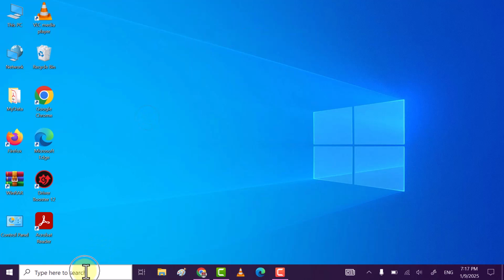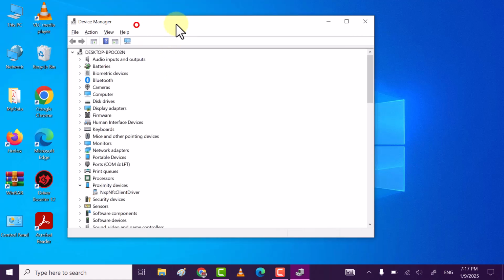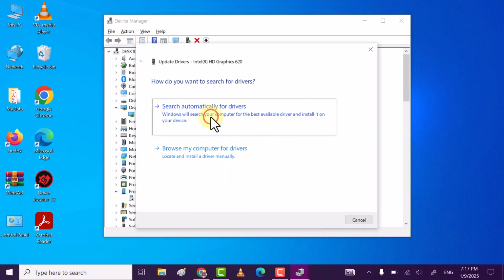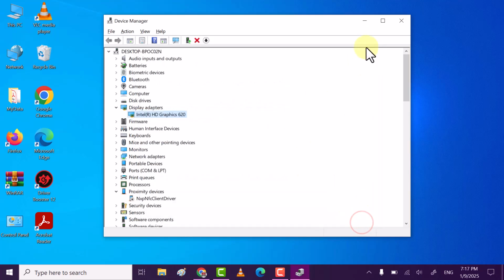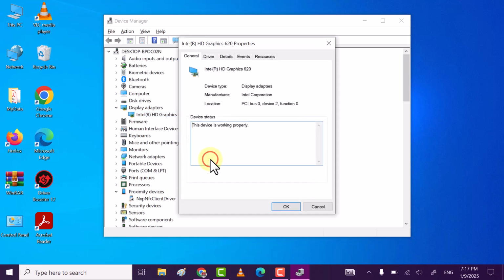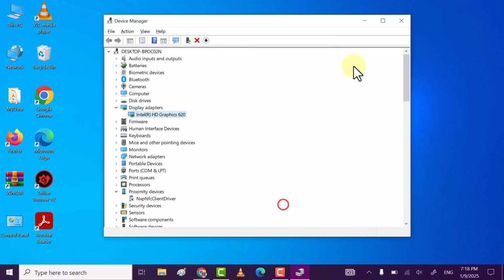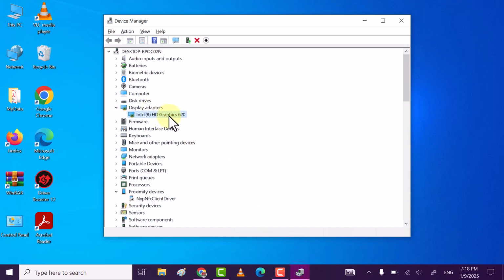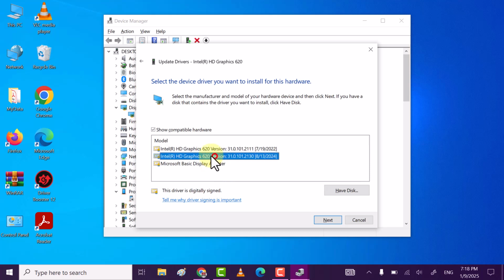How to Fix Screen Flickering on Windows Laptops FAST (Simple & Quick Way)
Hi friends, This video tutorial is about "How to Fix Screen Flickering or Blinking Problem in Windows 11/10/8/7 Laptops & PC (2025)".

If you are facing issue like your laptop screen flickering and blinking on windows then do watch my this simple tutorial in which I will share 3 easy methods through which you can Fix Screen Flickering or Blinking Problem in Windows 11/10/8/7 Laptops & PC.

Chapters
Timestamp
00:00 Intro
00:09 Method # 01
00:44 Method # 02
01:06 Method # 03